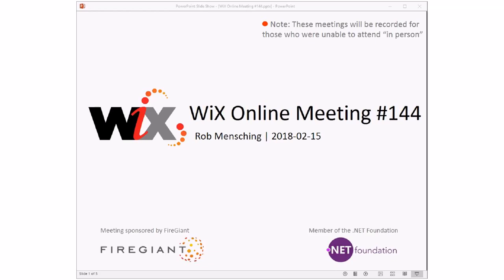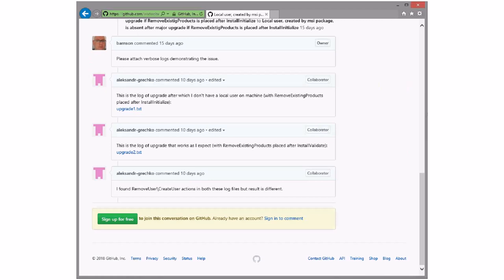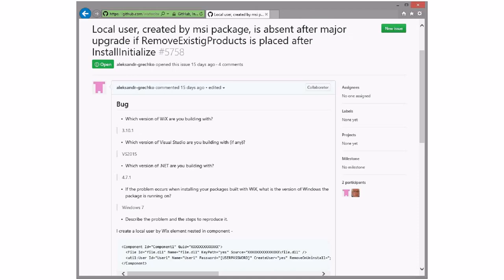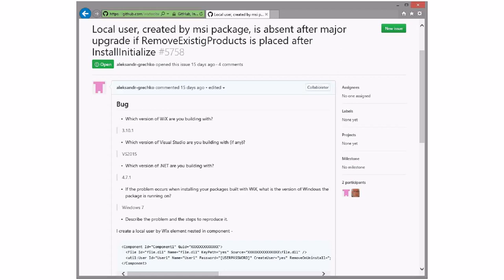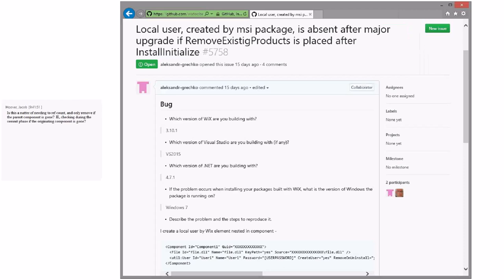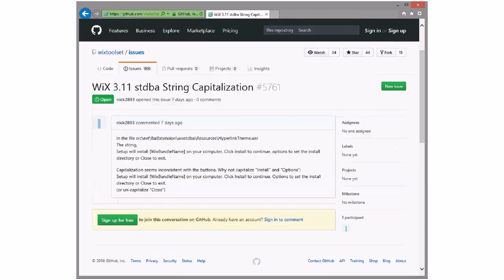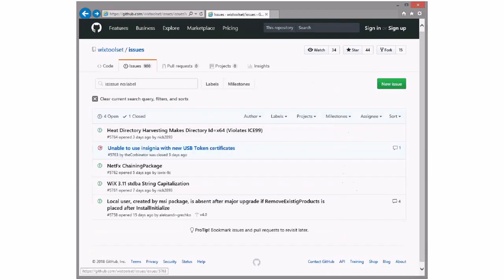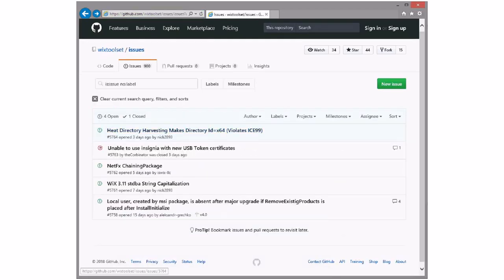WiX Online Meeting #144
Thursday, February 15, 2018 9:35 AM